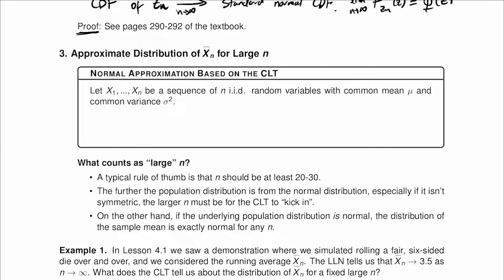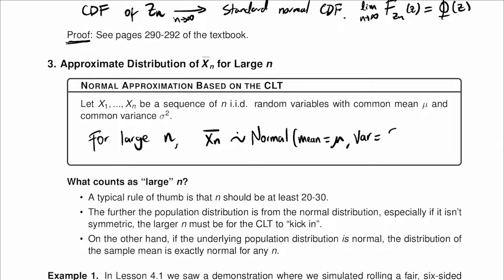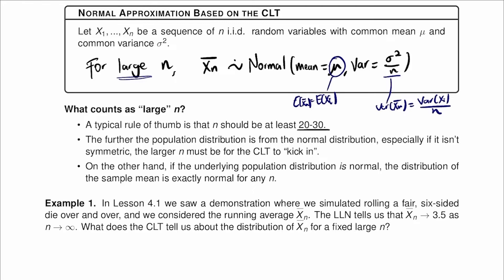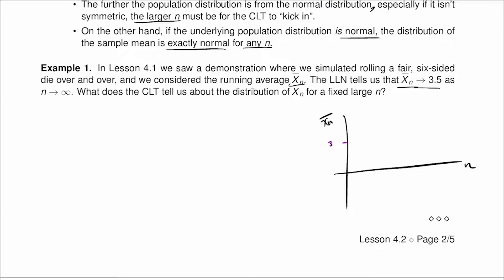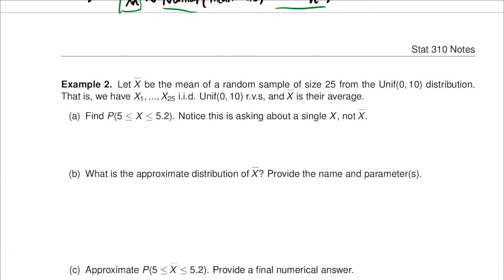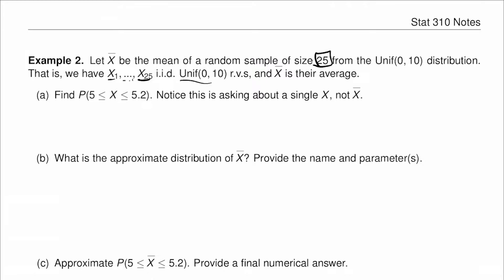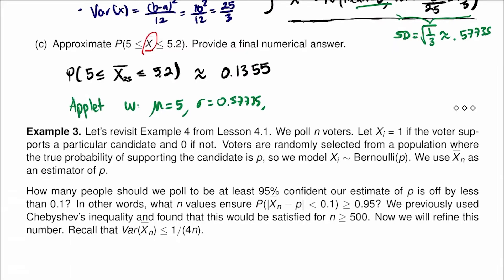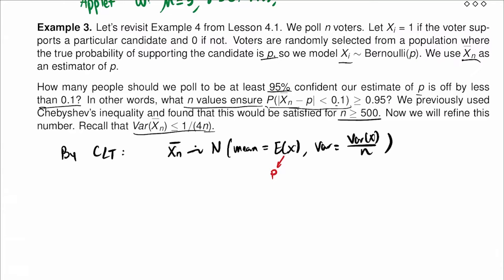Lesson 4.2: Central Limit Theorem [2/4] - Examples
Now we talk about the formal definition of the CLT and present some examples where we can use the theorem.